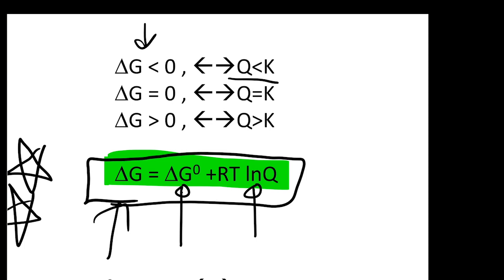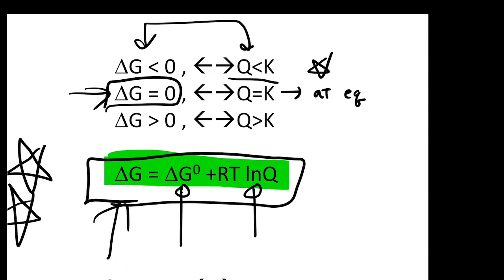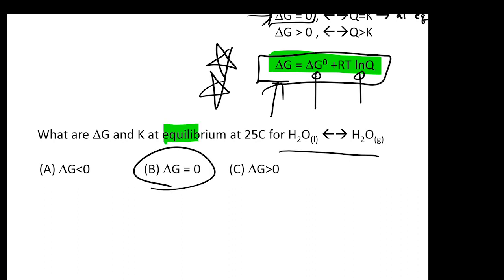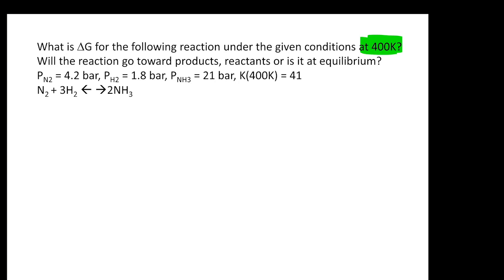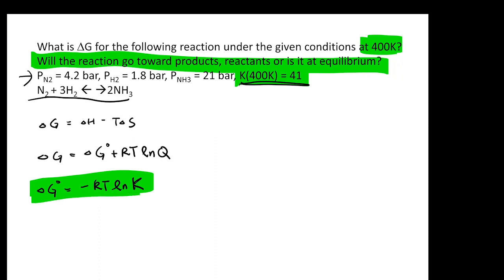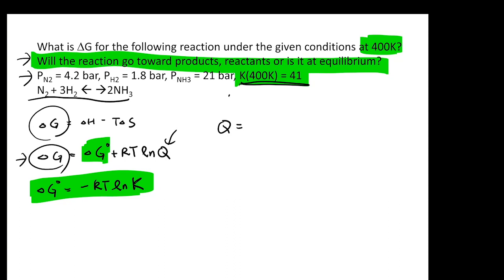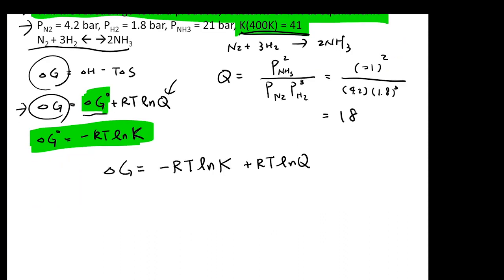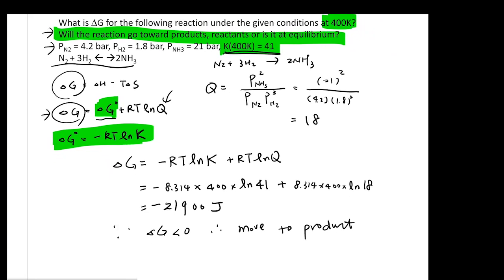CHEM1312 _CH16.1-16.9 part 6. Free Energy and Chemical Quotient